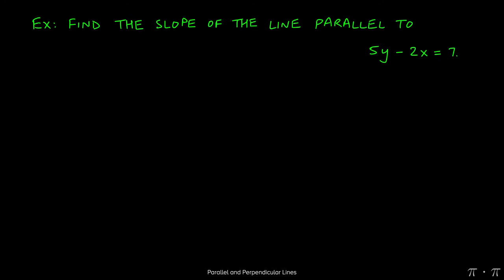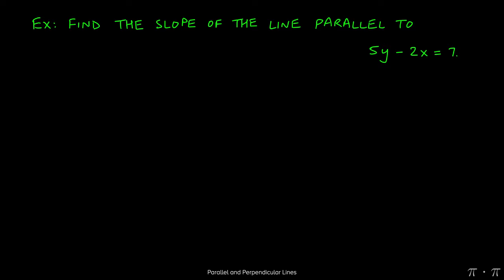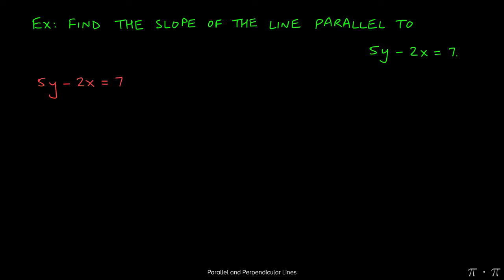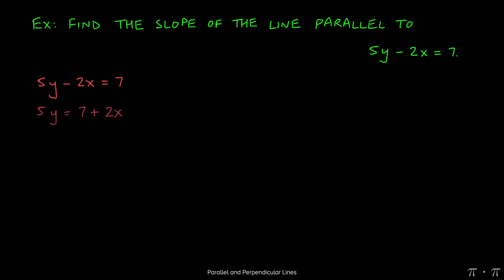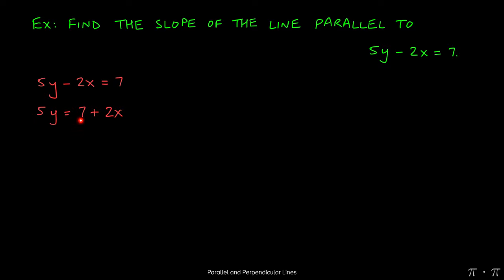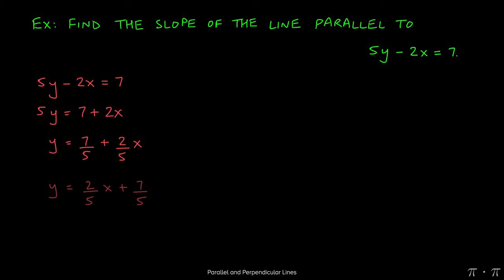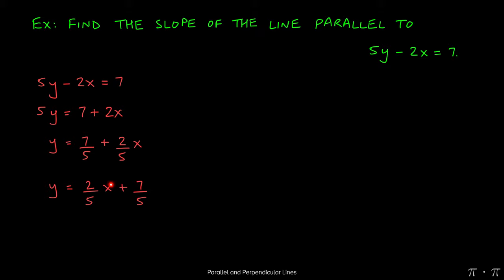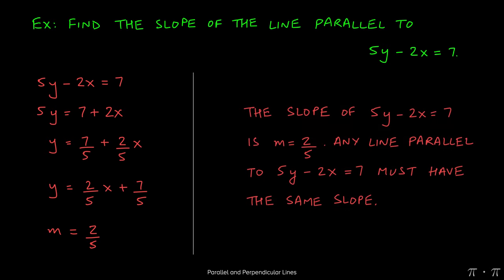※ 2. Eq of Straight Lines - § 2.6 Parallel and Perpendicular Lines Ex 1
Video details:
- Chapter: Equations of Straight Lines
- Section: Parallel and Perpendicular Lines
- Example: 1